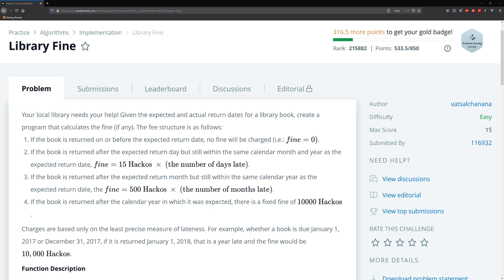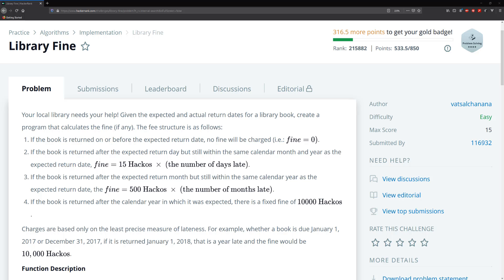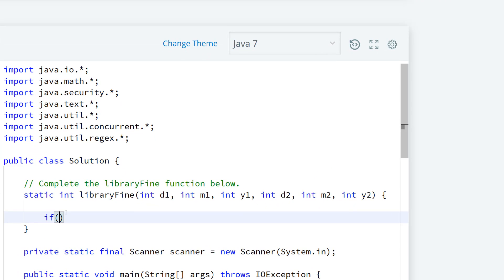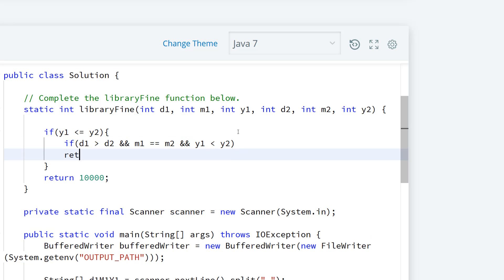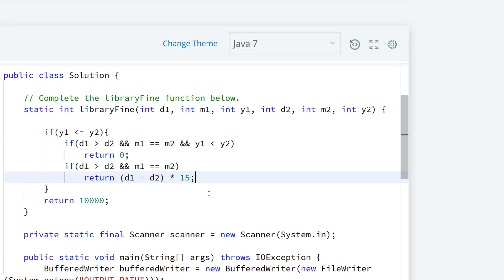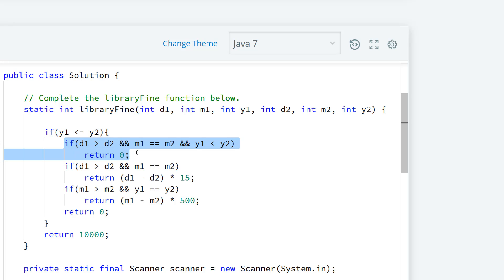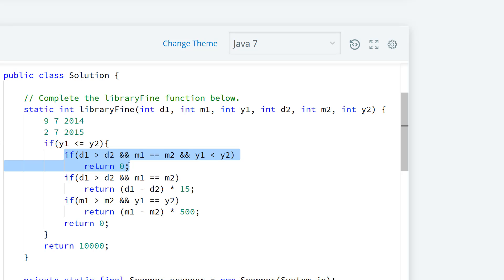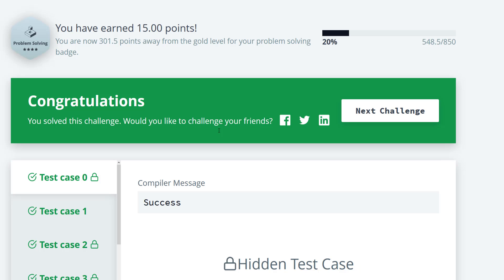Hackerrank Library Fine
The solution to Hackerrank Library Fine tutorials